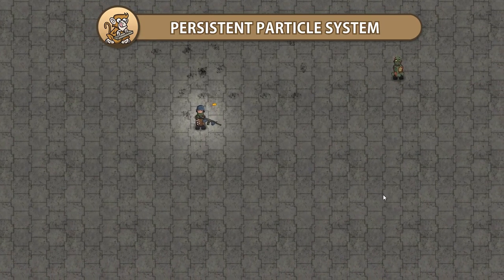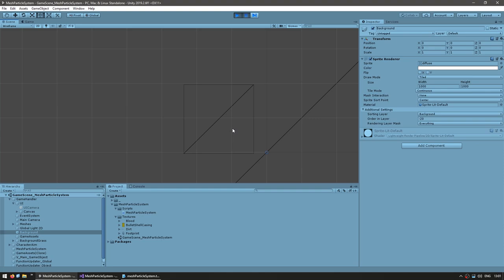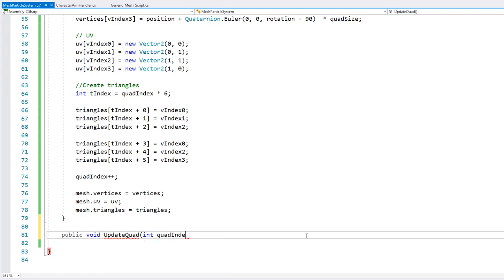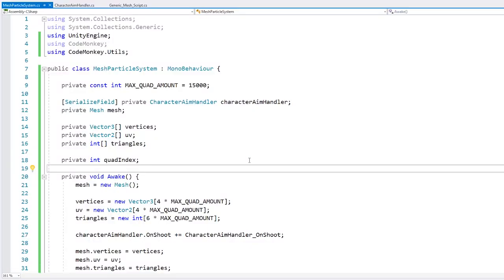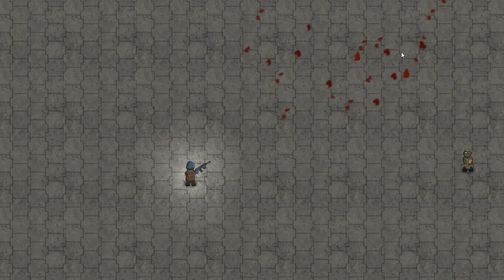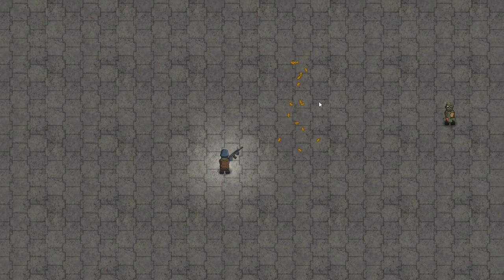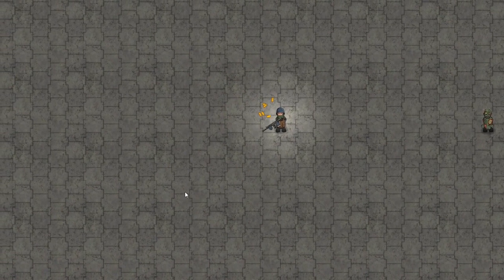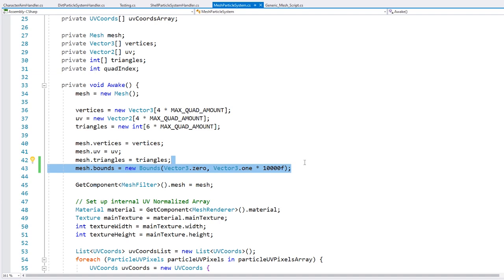Persistent Particle System (Blood, Shells, Dirt, Footprints)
Let's make a Persistent Particle System for Shells, Blood or Footprints.